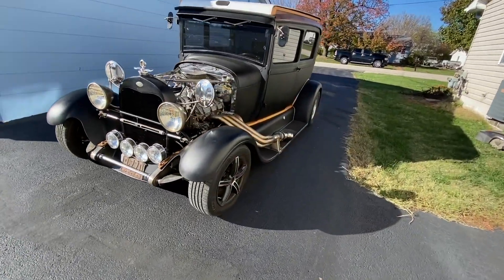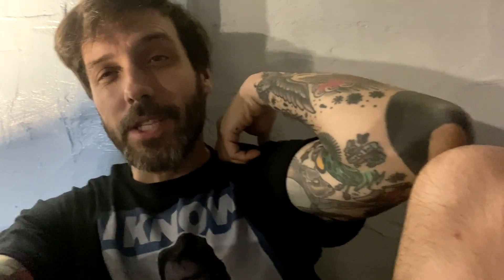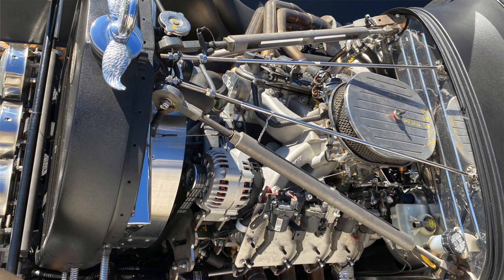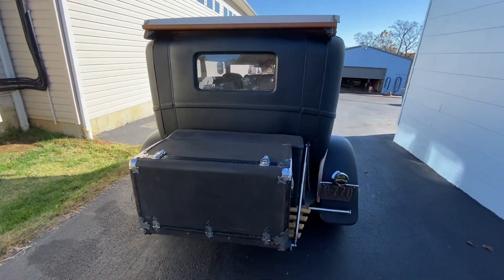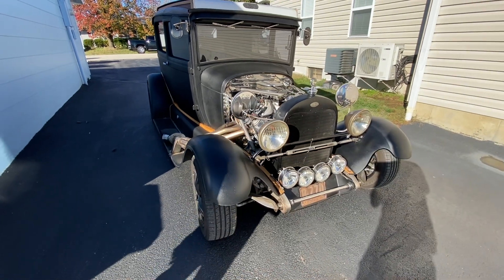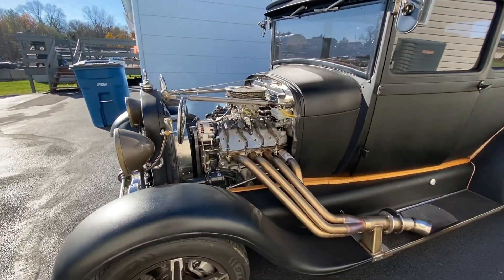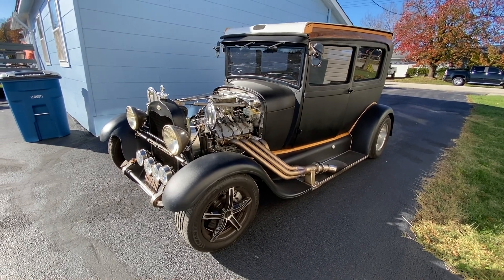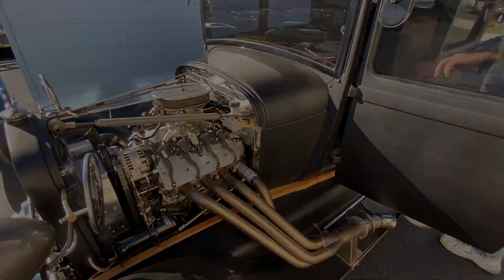Model A Hot Rod Lexus SC 400 LS Awesome Abomination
This guy's cool.
The suspension systems of the Lexus SC 400 and the Chevrolet Corvette C4 represent two distinct engineering philosophies, each designed with specific performance goals in mind, which can have varying implications when used in the world of hot rods. While both vehicles feature independent rear suspension (IRS) systems, their design, tuning, and intended uses differ, making them uniquely suited to different types of performance builds.

The Lexus SC 400, produced in the early 1990s, was designed as a luxury sports coupe with an emphasis on comfort and stability, alongside a performance-oriented V8 engine. Its suspension system, particularly the rear IRS, was designed to provide a balance of performance and comfort, with coilover springs and double wishbones used both front and rear. The SC 400’s suspension has a reputation for being relatively soft and supple, providing a smooth, quiet ride suited to everyday driving and long-distance cruising. In hot rod builds, the SC 400 suspension is often valued for its ability to offer a more refined ride, with a good balance of handling performance and comfort. For hot rods looking to retain modern suspension benefits while maintaining a more subdued or balanced ride quality, the SC 400’s IRS provides an appealing option. The system is also often praised for its relatively simple design and availability of parts, making it a good candidate for swaps in builds where a smooth, less aggressive driving experience is desired.

On the other hand, the Corvette C4, produced from 1984 to 1996, features a much more performance-focused suspension system, particularly in its later years. The C4’s rear IRS utilizes a transverse composite leaf spring combined with double wishbones at both ends of the vehicle. The front suspension is a fully independent system with unequal-length A-arms. The Corvette C4 was designed to be a high-performance sports car, and its suspension reflects that, with a focus on handling precision, responsiveness, and track-oriented performance. The C4's suspension is much stiffer compared to the Lexus SC 400’s, providing sharper handling characteristics and better control in high-performance situations, like aggressive cornering or track racing. In the world of hot rods, the C4 suspension is often chosen for builds that emphasize handling, performance, and agility, particularly when aiming to build a car with modern, race-inspired dynamics. The Corvette C4’s IRS setup is highly regarded for its ability to reduce wheel hop and maintain stability under hard acceleration, making it an excellent choice for hot rods with more powerful engines that demand a responsive, high-performance suspension.

When comparing the two for use in hot rods, the choice between the SC 400 and C4 suspension comes down to the intended performance characteristics of the build. If the goal is a smoother, more comfortable ride with moderate performance, the SC 400’s suspension is a strong candidate. It provides a more forgiving setup that can still offer decent handling while excelling in comfort and daily usability. However, for a build focusing on high-performance handling, track-oriented driving, and sharp responsiveness, the C4’s suspension stands out as the better option. The Corvette’s suspension is more aggressive, tuned for performance, and excels in scenarios that demand precision and control, which is often prioritized in more performance-driven hot rods.

Ultimately, both systems offer unique advantages depending on the desired outcome of the hot rod build, with the Lexus SC 400 offering a more balanced and comfortable suspension, while the Corvette C4 provides a suspension tuned for high-performance driving and handling. The Place to Donate for the project to open-source an old Ford: